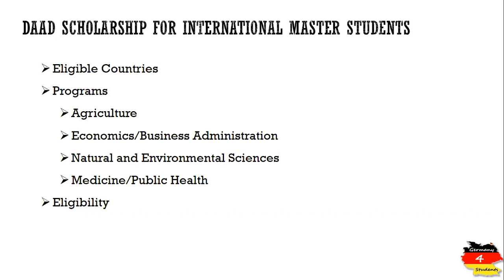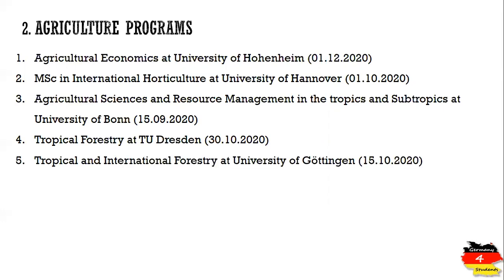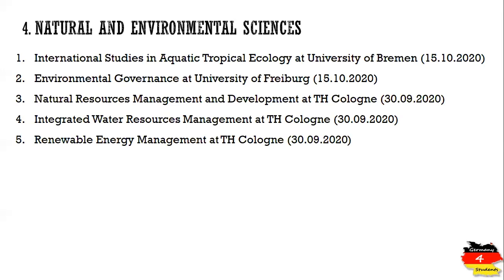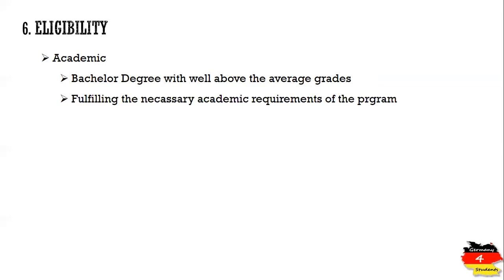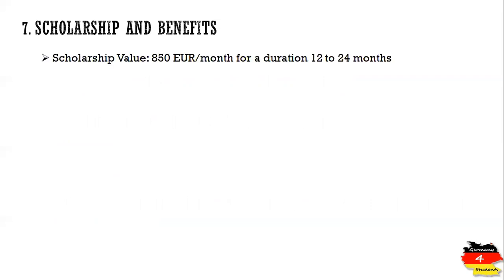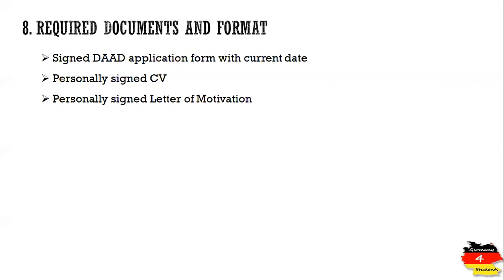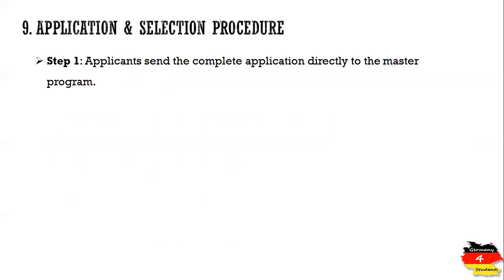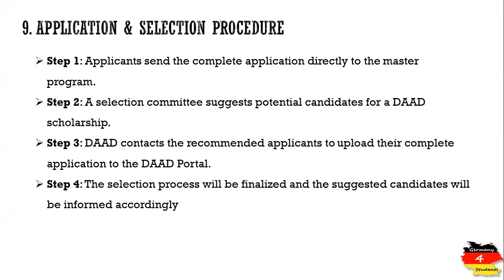DAAD Scholarships for International Students in Germany 2021/22, Medicine, Economics, Business etc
DAAD Scholarships in Germany for international students for masters are available. Application process, requirements and deadlines for master programs in Medicine, Agriculture, Business, Economics fields are covered in this video. Also how to apply and get scholarship for masters in Germany is explained for foreign students. This video explains the eligibility criterion, requirements, list of required documents, format of required documents and application process for engineering programs offered by different German universities. The list of universities which are offering DAAD scholarship to international students for master programs is given can be checked in the video.

All programs for which Scholarships in Germany are available can be studied in English language.
To apply and get DAAD Scholarship in Germany applicants have to fulfill very strict requirements. The very important and first requirements is to fill out the DAAD application form. DAAD Application Form can be downloaded from the following link.
The international applicants have to prepare their CV in Europass format. International students can prepare the CV in Europass format on the following link.
The application process for fully funded scholarship in Germany for international students consists of 4 steps.
Step 1: You send your complete application directly to the postgraduate course.
Step 2: A selection committee suggests potential candidates for a DAAD scholarship.
Step 3: The suggested candidates will be contacted by DAAD to upload their complete application to the DAAD Portal.
Step 4: The selection process will be finalized and the suggested candidates will be informed accordingly